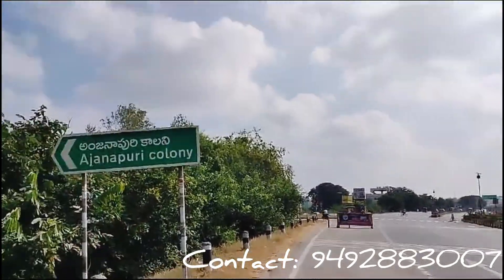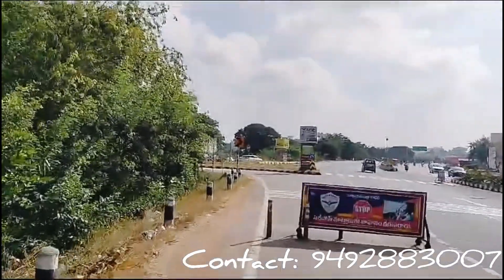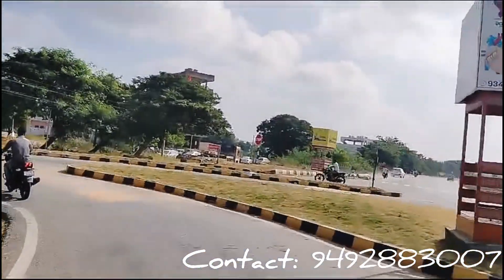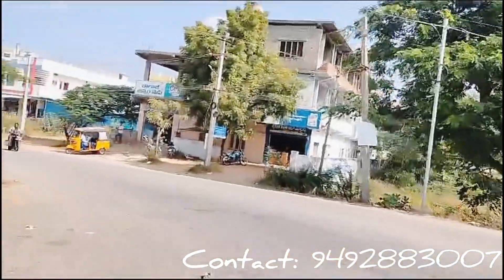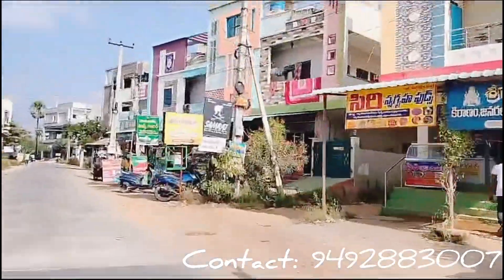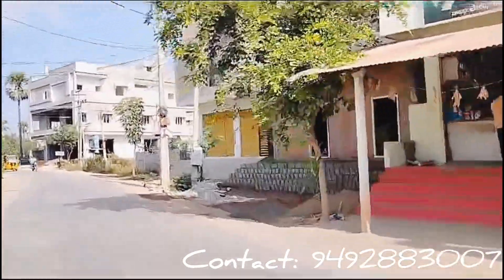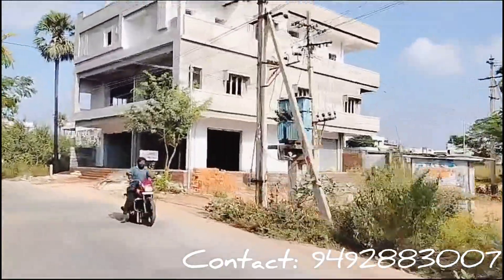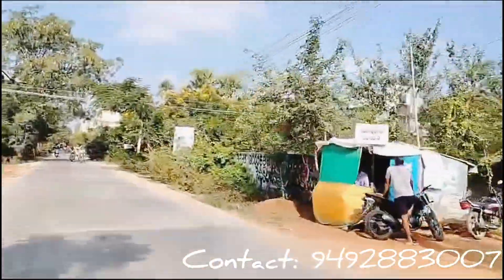land for sale contact:9492883007 @ anjanapuri colony